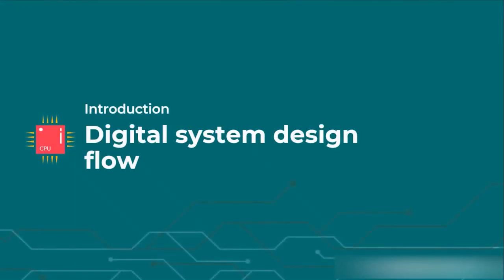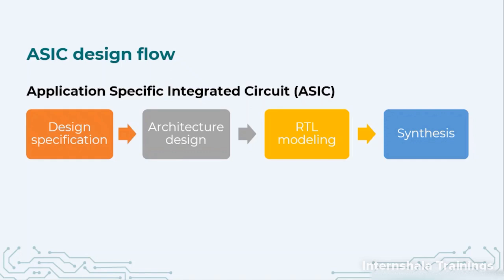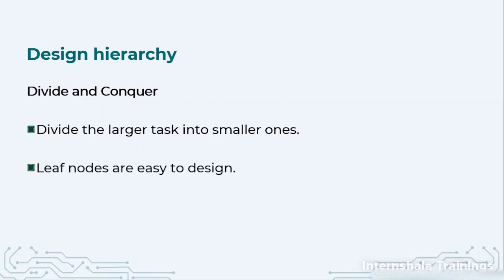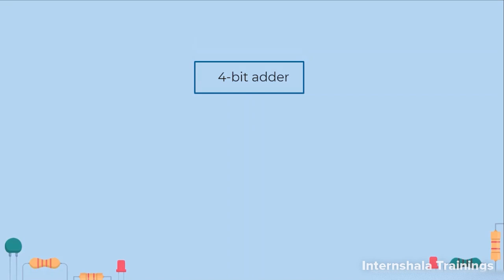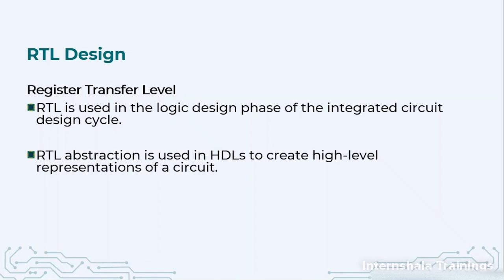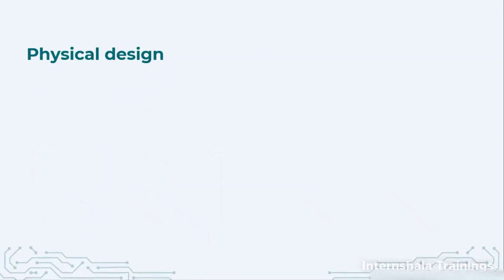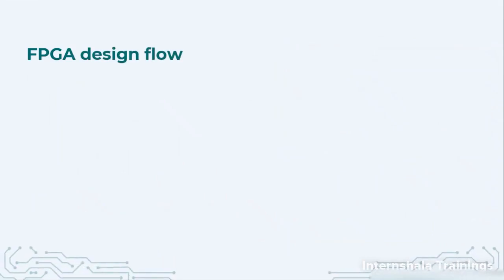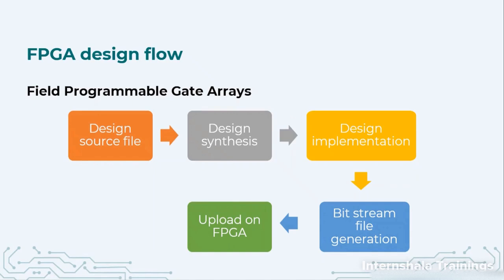VLSI Design 104: Digital System Design Flow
Welcome to our VLSI design tutorial, where we'll take you on a journey through the exciting world of Very Large Scale Integration (VLSI) design. In this video, we'll cover the fundamental concepts of VLSI design